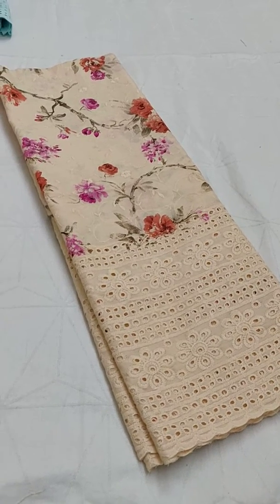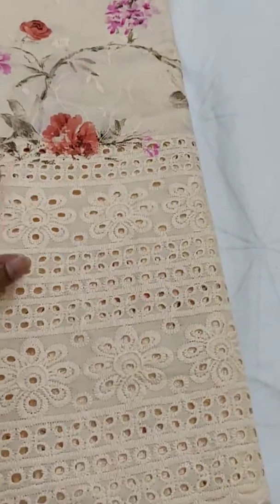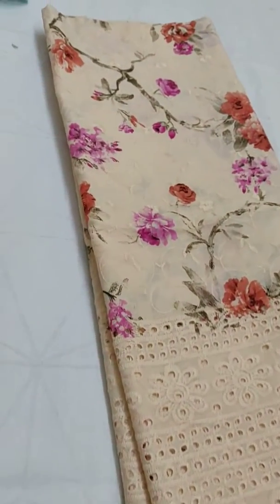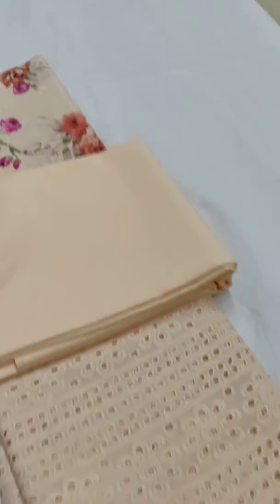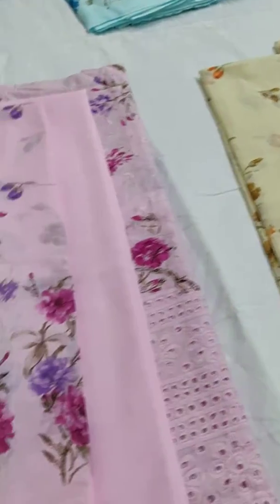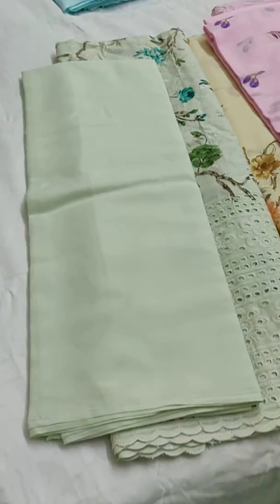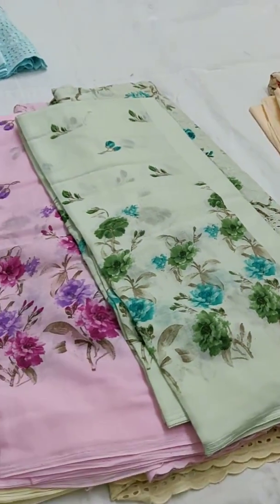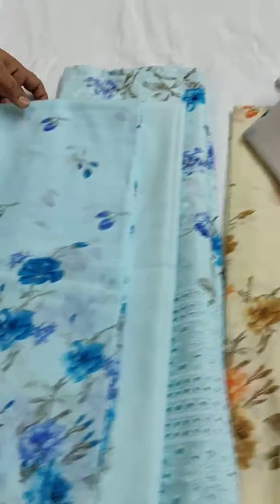Soft Cotton sets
💪 Hand Stock
💰 Rs 920
👚 Soft cotton with embroidery work and cut work
👖Plain cotton
👘 Soft Cotton  DUPPATTA